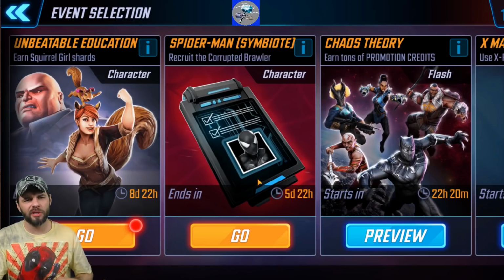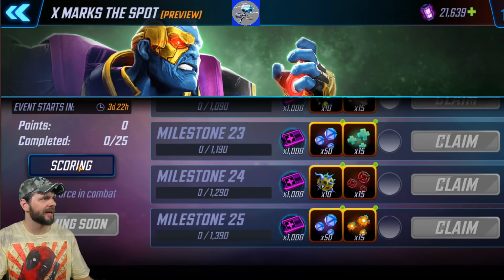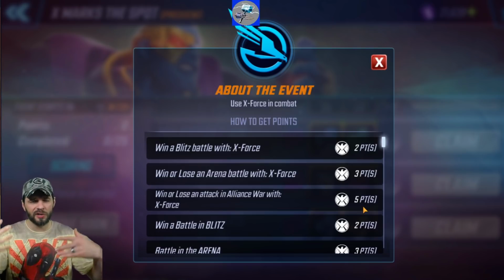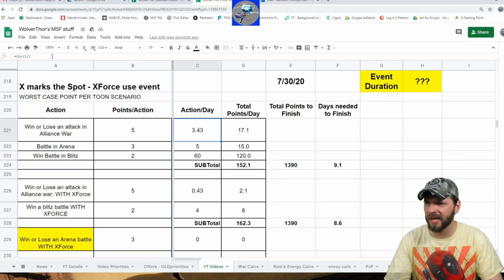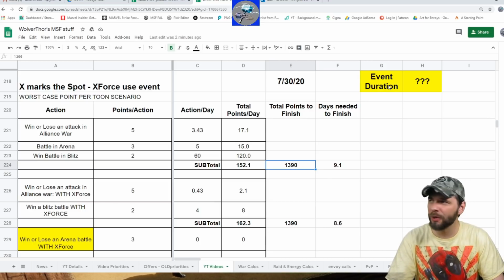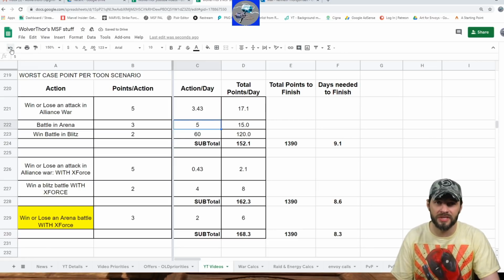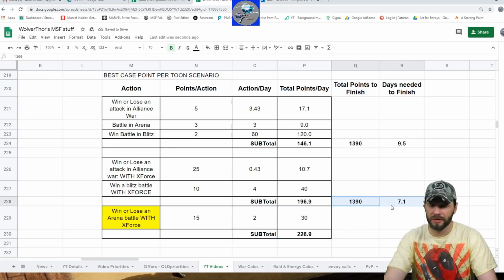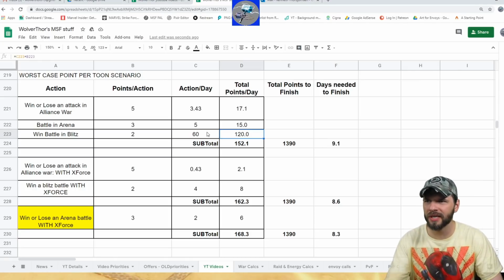Able to Finish X Marks the Spot event??